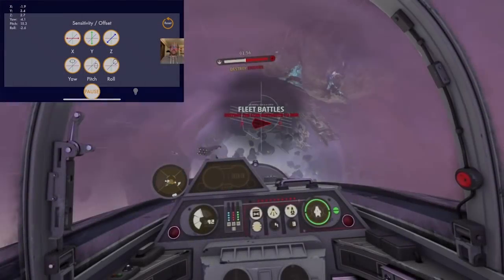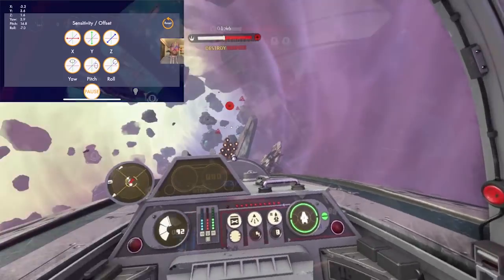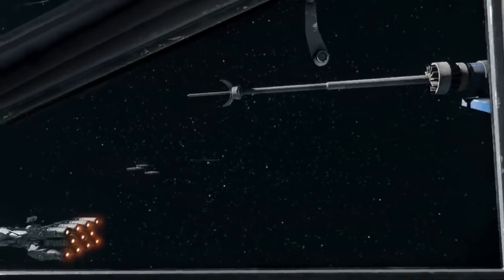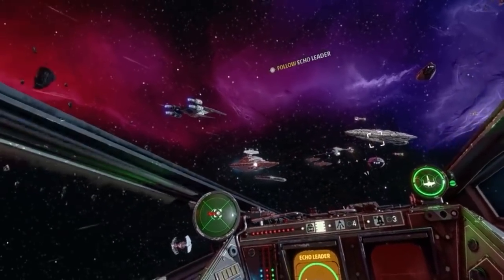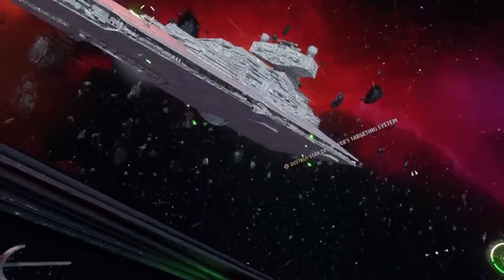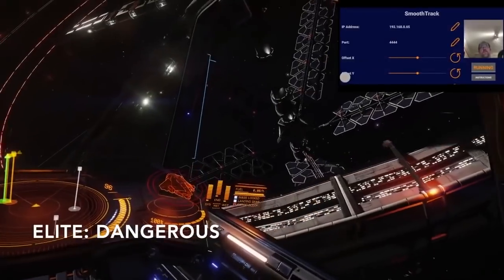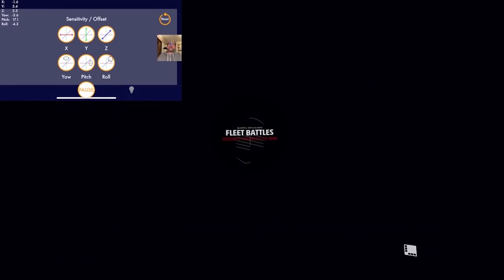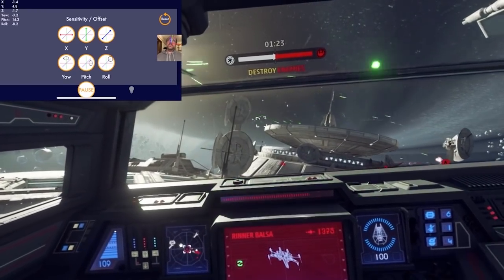You NEED to play Star Wars Squadrons like this...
🔶 Finally, a NEW way to play Star Wars Squadrons! Headtracking gives all the benefits of VR, without the inaccuracies that come with a VR headset! You gotta check this out!